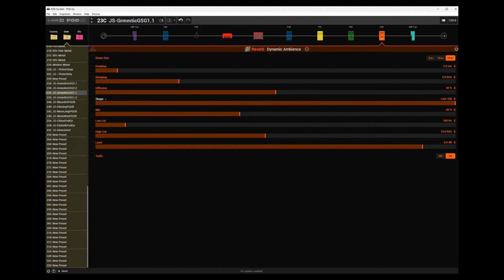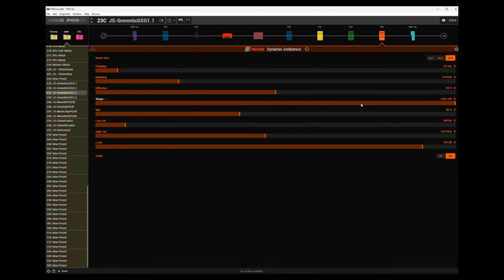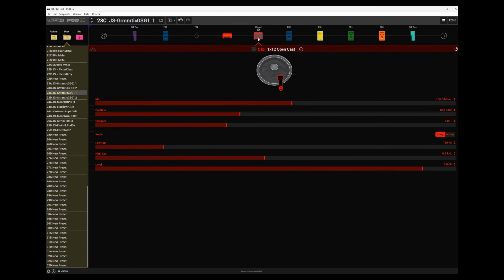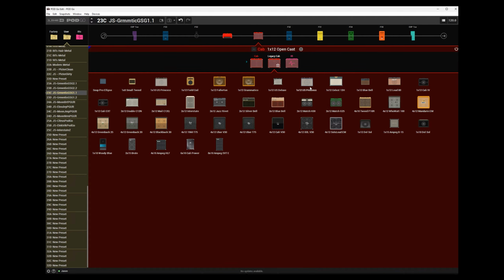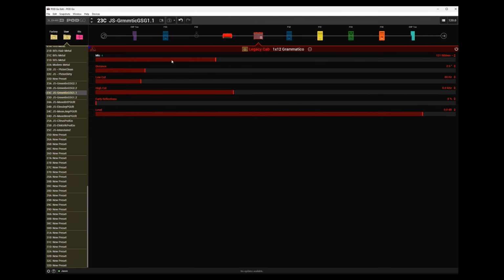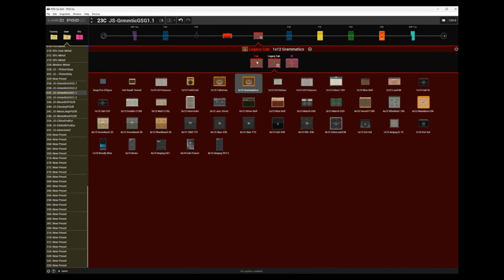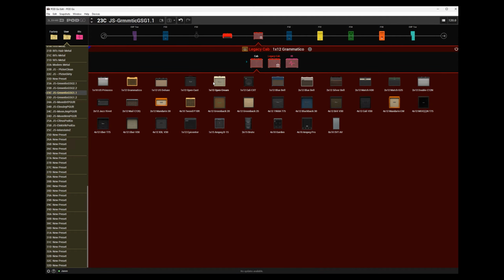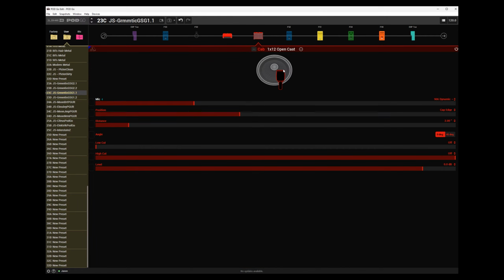PodGo Firmware 2.00: My Top 5 Favorite New Features!!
The fine folks at @line6movies have just released the incredible new Firmware 2.00 for Pod Go. This is a truly killer update and in this video, I look at my top 5 favorite new features. I really hope you enjoy the video and the new firmware update.